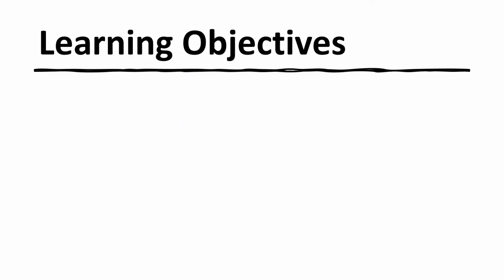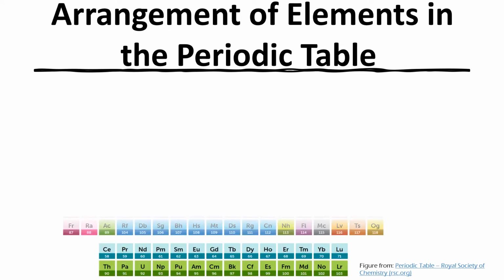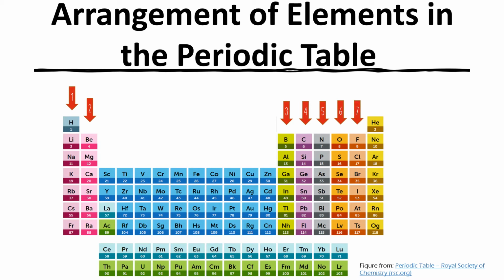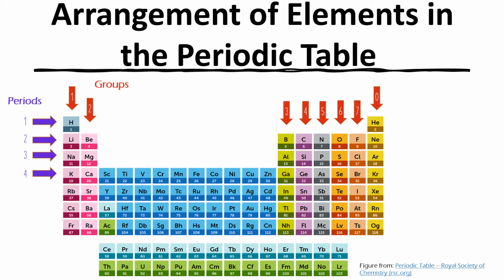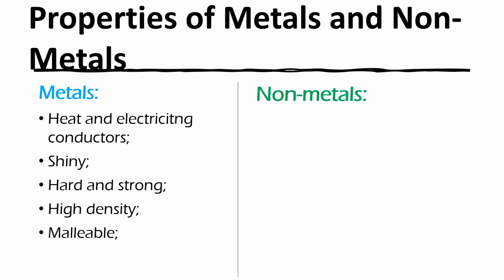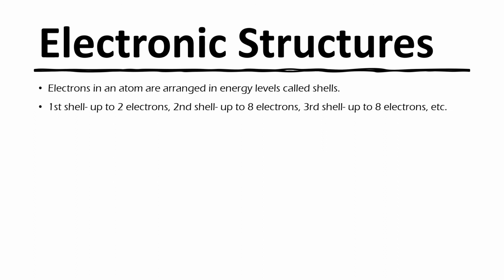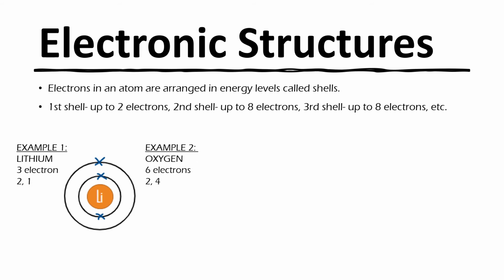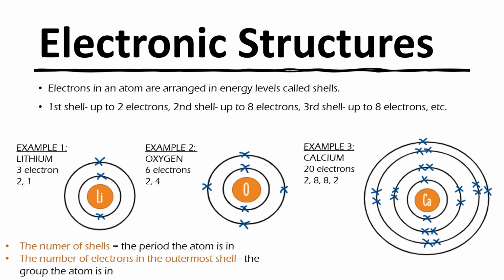1 2 Atomic Structre and the Periodic Table The Periodic Table 1 Aneta^J Charlotte^J Lydia